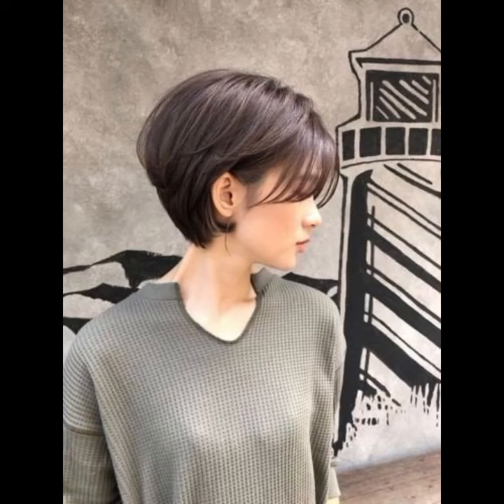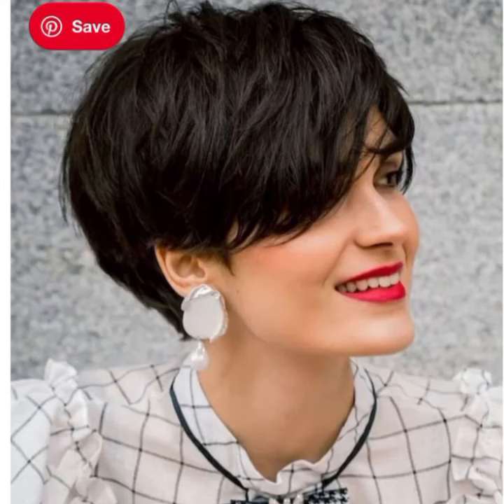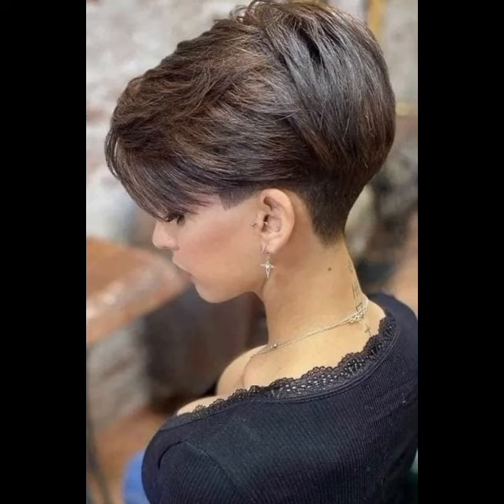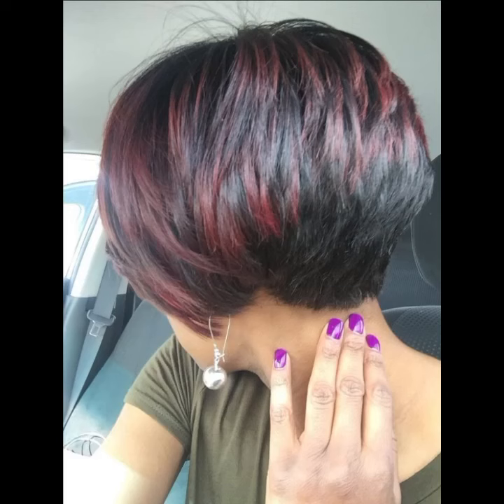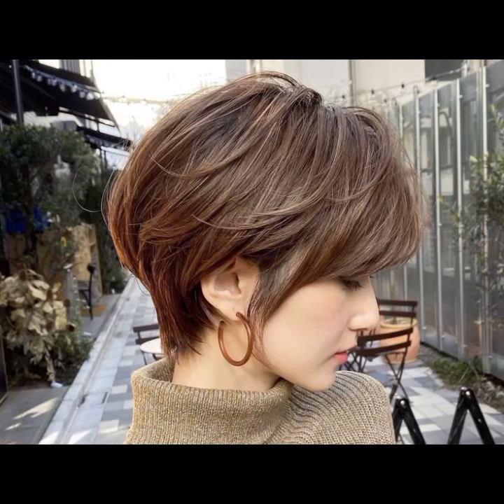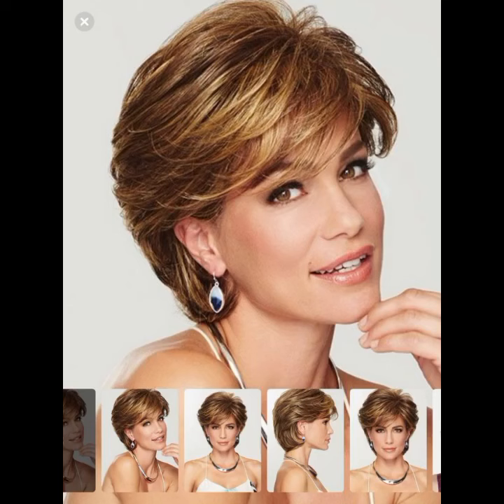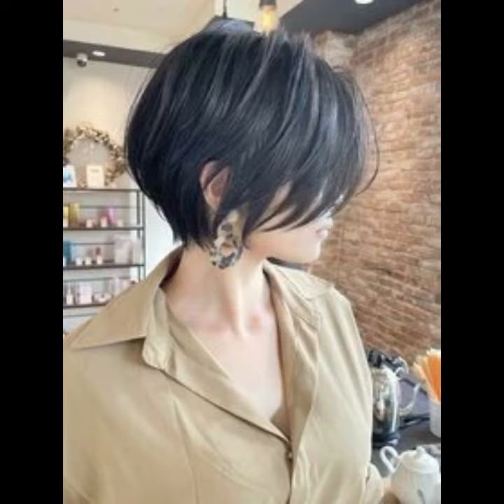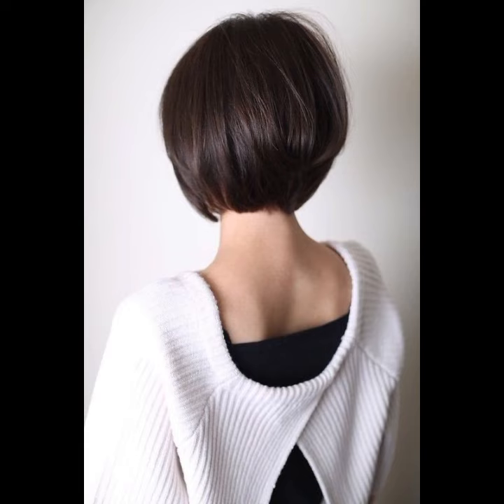Most Popular and Outclass short haircuts pixie haircuts for western ladies 2024